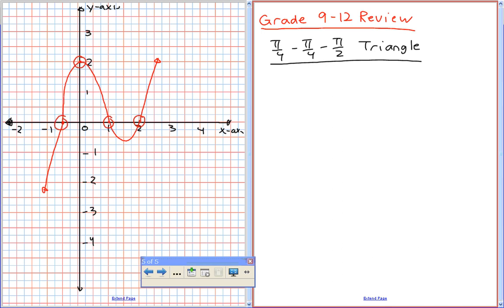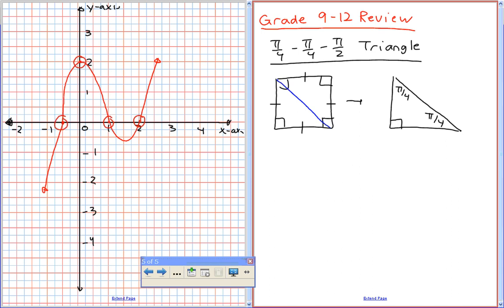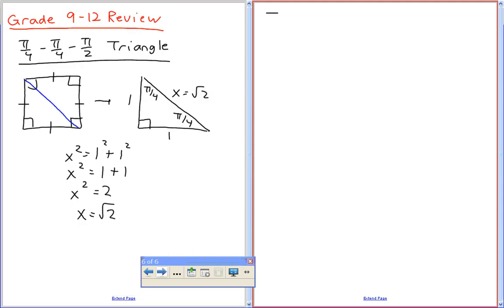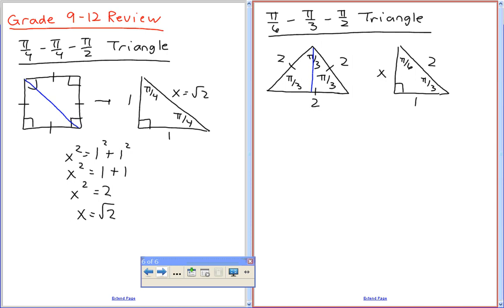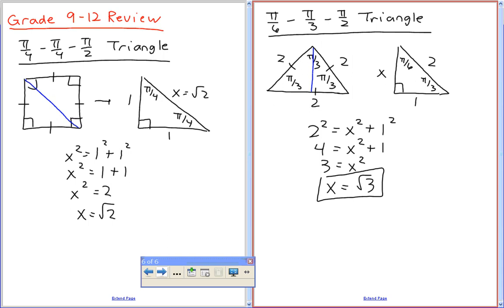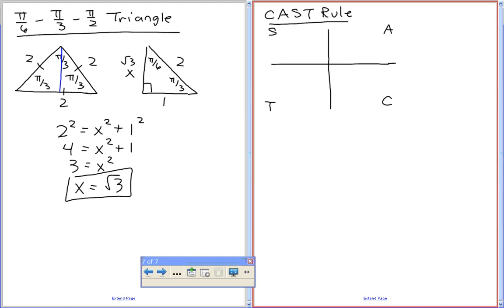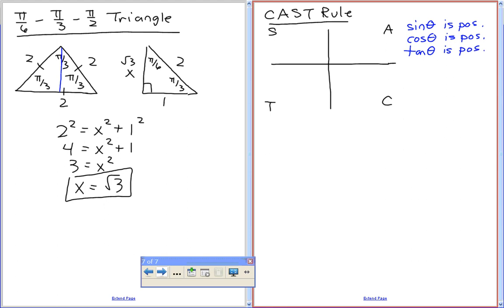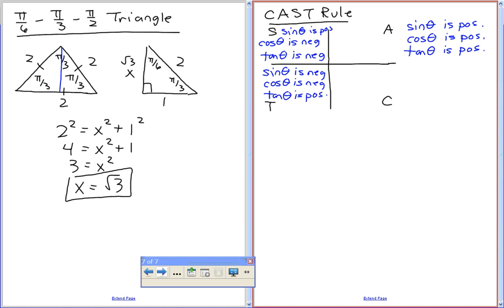MCV4U - Review - Part 2 of 4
My February 6th Lesson on trigonometry and slope and instantaneous rate of change